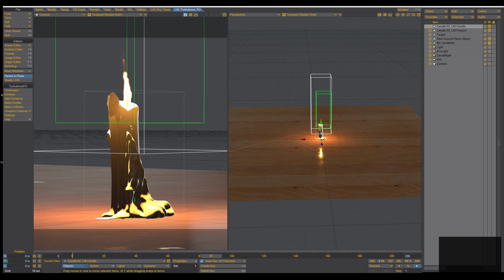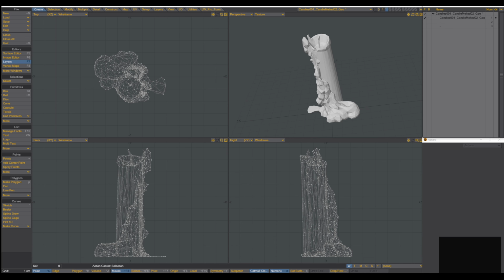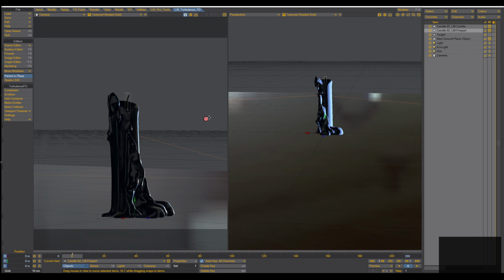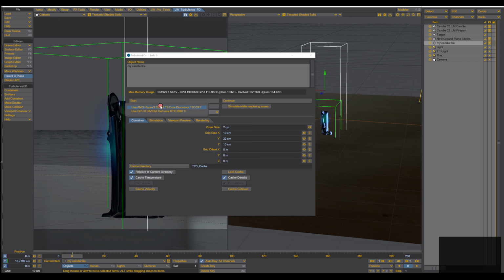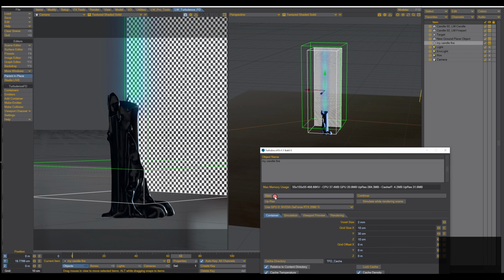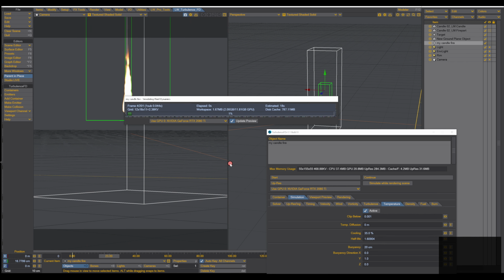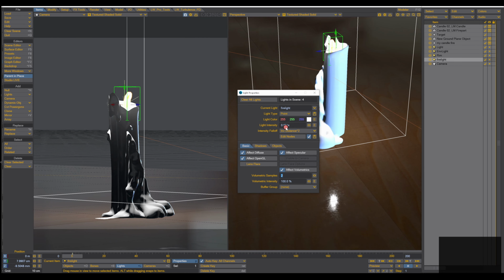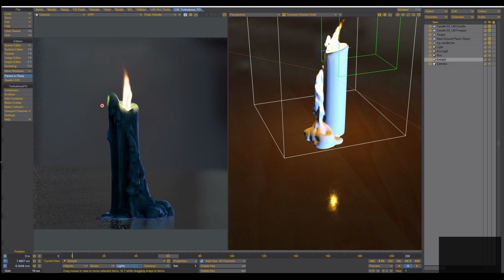LIGHTWAVE 3D Tutorial Series / Turbulence FD Episode 2 (Advanced Level)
In this Episode of the Turbulence FD for LightWave 3D Tutorial Series, I show how to make a candle fire and also a flickering light that matches the candle fire to add more realism.